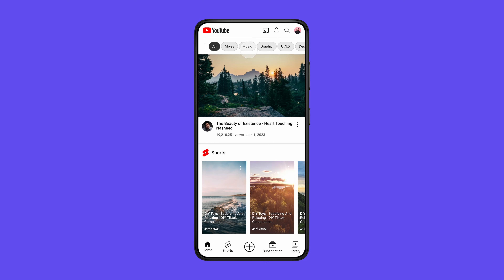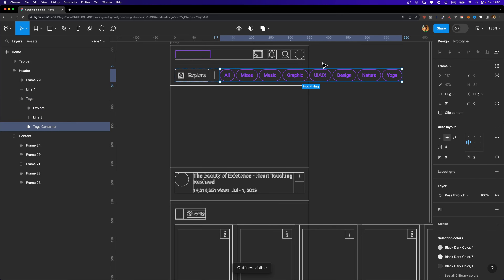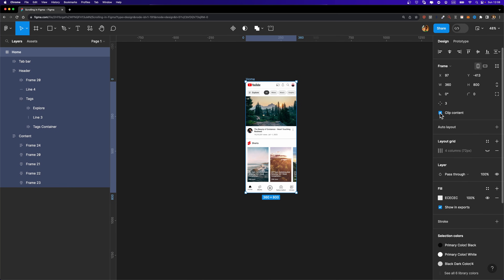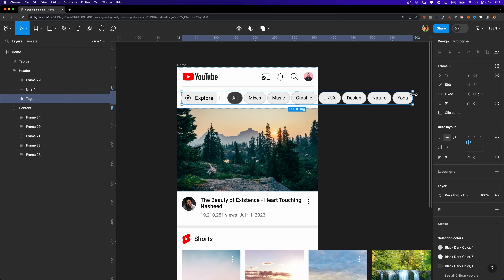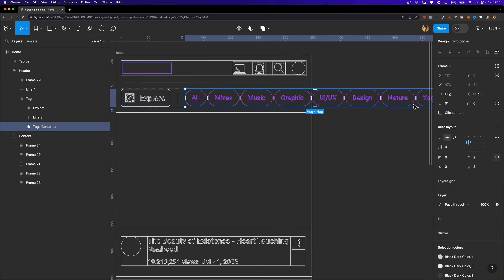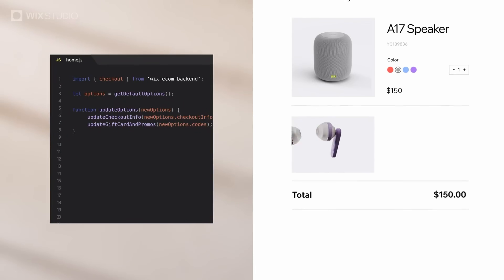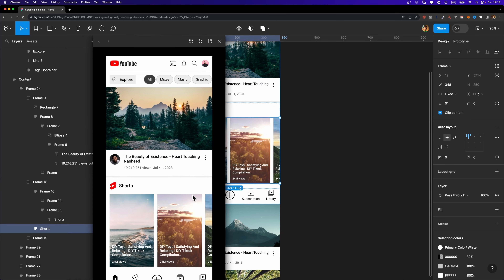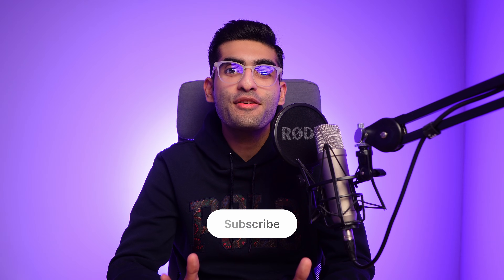Horizontal and Vertical Scroll in Figma | Figma Tutorial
In this video, I'm going to show you how to create horizontal and vertical scrollable sections in Figma.